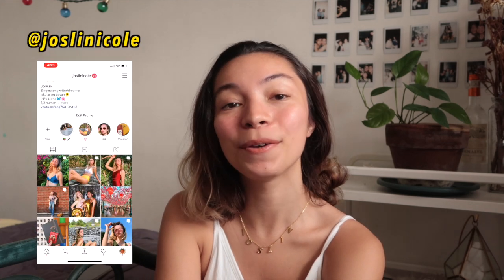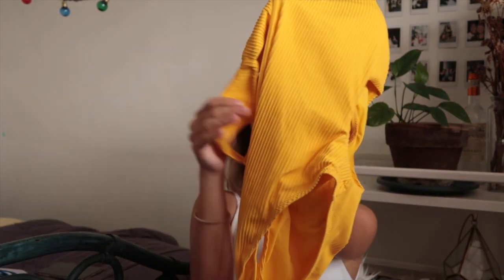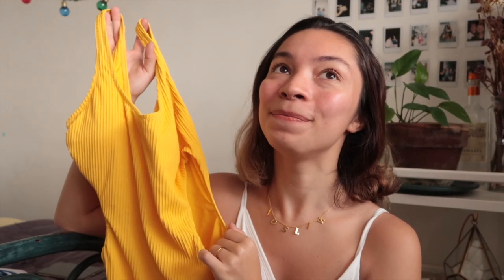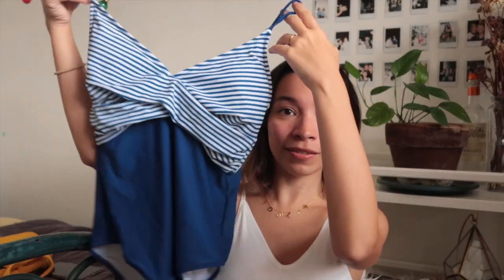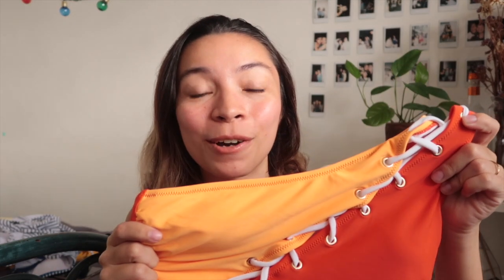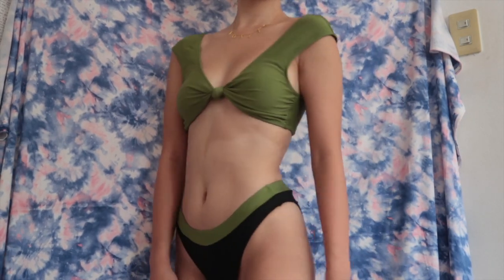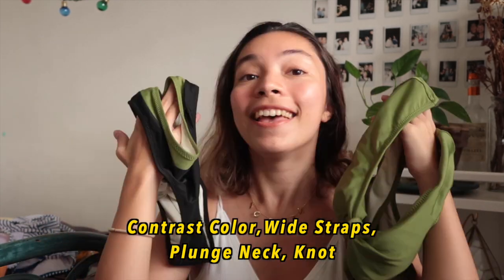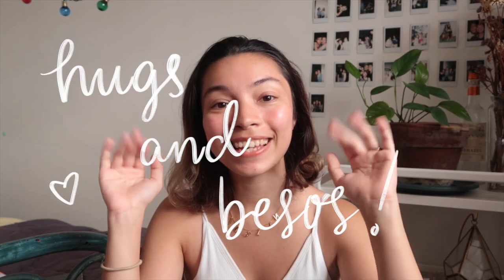Swimsuit Haul ft. Cupshe Black Friday Sale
Active time:  From today until Dec 31, 2020

            Active time: Nov. 12th 9:00 PM PT to Nov. 17th 9:00 PM PT

Items links mention in the video:

1. COLORBLOCK ONE SHOULDER LACE UP ONE-PIECE SWIMSUIT

2. BLUE AND STRIPE ONE-PIECE SWIMSUIT

3. RIBBED YELLOW CUT OUT SCOOP BACK ONE-PIECE SWIMSUIT

4. GREEN KNOTTED CAP SLEEVE BIKINI

5. BLACK AND WHITE STRIPE V-NECK ONE-PIECE SWIMSUIT

Hi! I'm a student from the University of The Philippines, a Viva Artist Singer/Songwriter, and a Filipina youtuber who currently lives in Metro Manila, Philippines. I post (kind of basic) fun videos, vlogs, music, and whatever I feel like sharing with you guys.

make sure to tag me!! I'd love to hear from you!

FAQ:

anong lahi mo? --- Alien
where do you study? --- UP Manila, BA Behavioural Sciences
how often do you post? --- every week, Tuesday and/or Friday :)
What ipad app do you use to study? --- Goodnotes, Notability